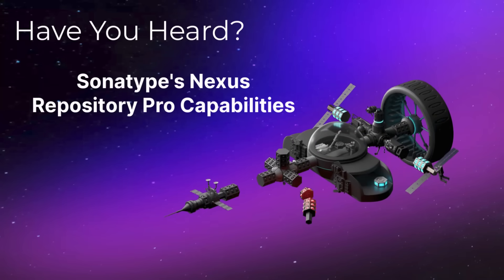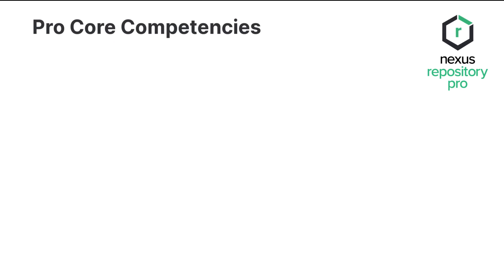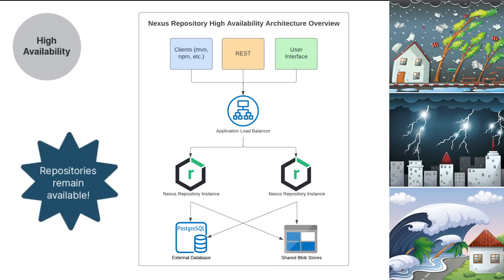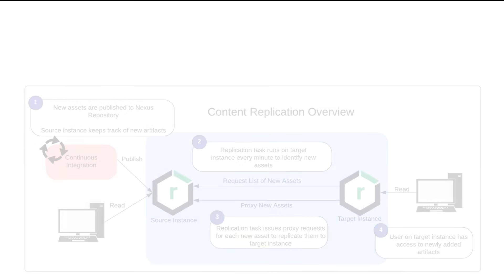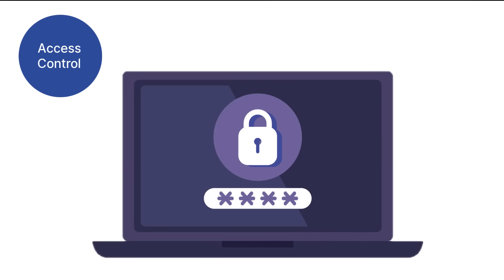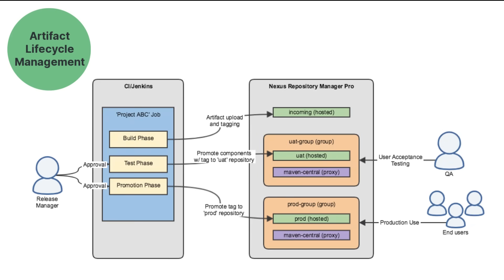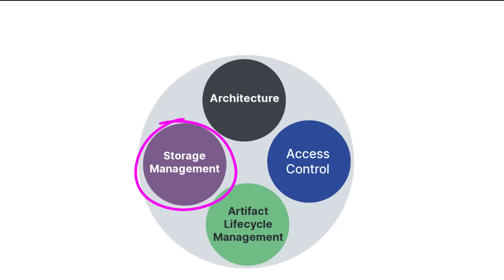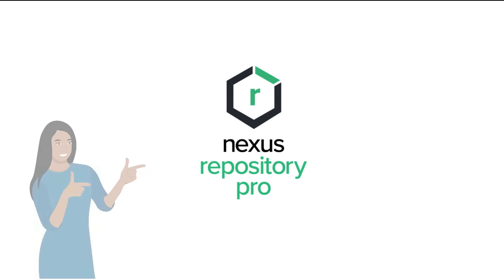Sonatype Nexus Repository Pro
Unlock the Full Potential of Nexus Repository with Pro

Did you know that Nexus Repository Pro brings advanced features to elevate your software development and security strategy? A Pro license unlocks powerful capabilities designed to enhance performance, governance, and security across your software supply chain.

With Nexus Repository Pro, you gain:
✔️ Enterprise-grade security to protect against open source risks
✔️ Advanced storage and performance optimizations for scaling teams
✔️ Repository health insights to maintain high-quality components
✔️ Role-based access controls for improved governance